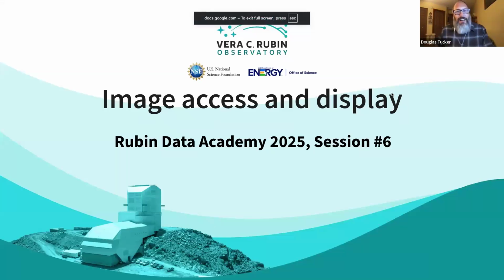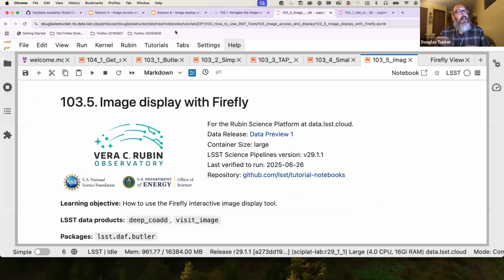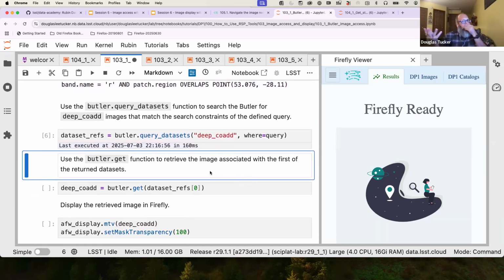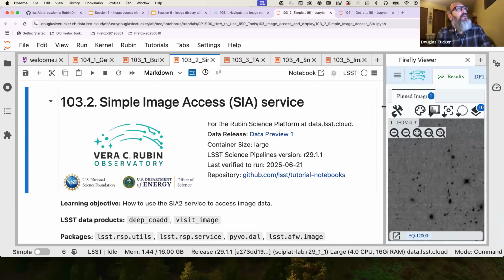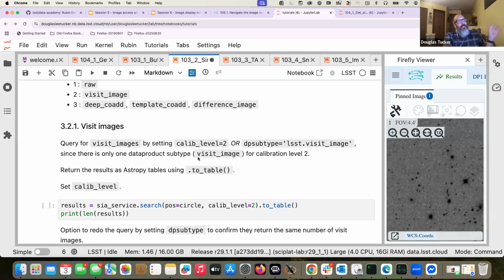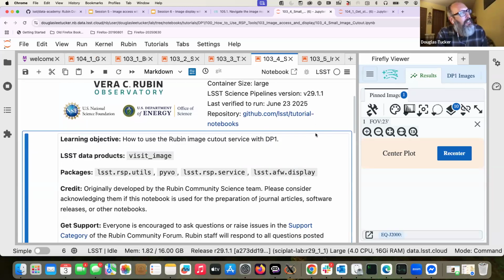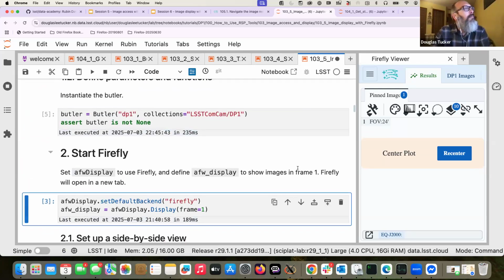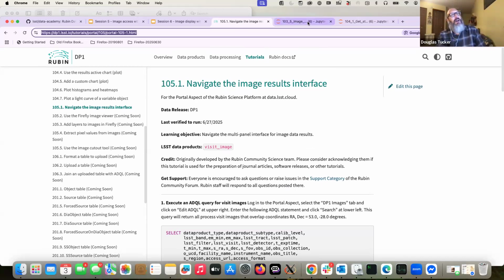6 Image access and display